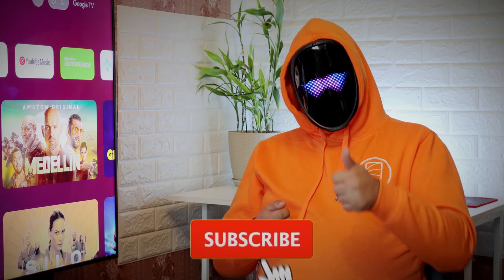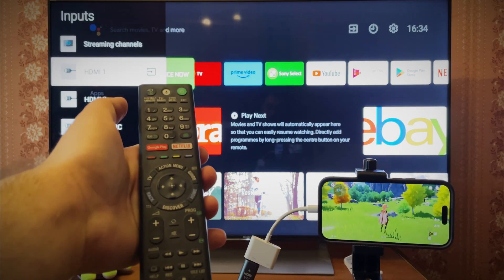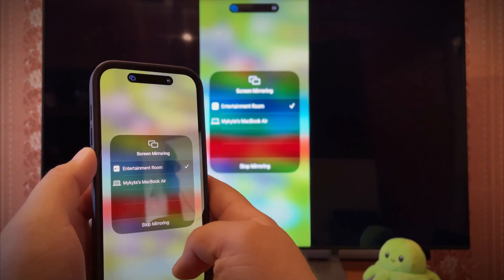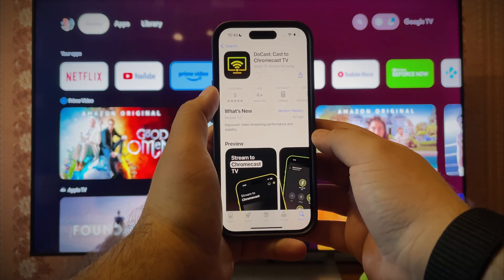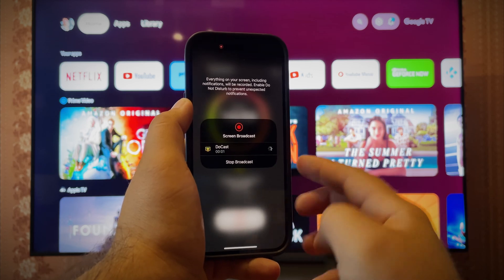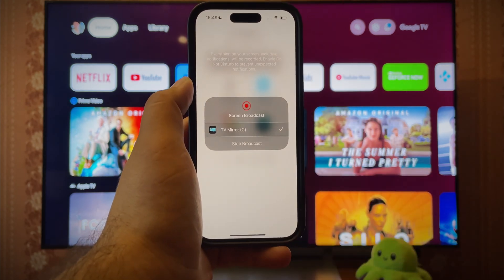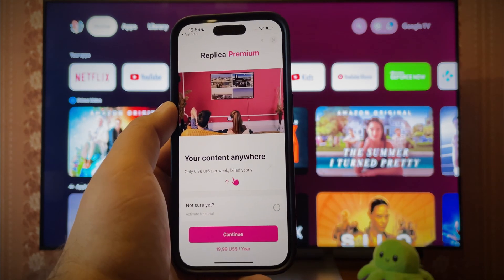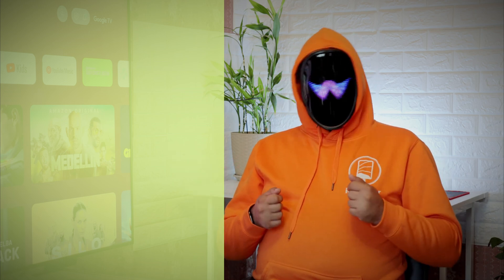Screen Share iPhone to TV: Best Apps and Methods in 2025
This video covers how to screen share on iPhone to TV, providing a step-by-step guide for each method. From using cables and AirPlay to apps like DoCast TV Mirror App, and Replica, we’ll help you find the best solution that perfectly satisfies your needs.

🔖 Timestamps
0:00 - Intro
0:08 - How to screen share from iPhone to TV using a cable
0:49 - Screen sharing with AirPlay
1:29 - How to share iPhone screen with TV using DoCast app
3:06 - Other mirroring apps
4:45 - Final words

⚡ The first method to screen share iPhone to a TV is a cable. This option is reliable and doesn’t require additional apps, making it a great choice if you have the right hardware.

Step-by-step guide:
1. Get a Lightning Digital AV Adapter or a compatible alternative.
2. Plug an HDMI cable into your TV and connect the other end to the adapter.
3. Attach the adapter to your iPhone's Lightning port.
4. Switch your TV to the correct HDMI input.

⚡ If you prefer wireless options for screen sharing iPhone, AirPlay can come to the rescue. It is Apple’s native solution, quick to set up, and works seamlessly for most users. Still, your TV needs to be AirPlay-compatible.

Step-by-step guide:
1. Ensure your iPhone and TV are connected to the same Wi-Fi network.
2. Open Control Center on your iPhone by swiping down from the top-right (or up from the bottom on older models).
3. Tap the Screen Mirroring icon.
4. Select your AirPlay-compatible TV from the list.
5. To stop mirroring, tap the same icon and choose Stop Mirroring.

⚡ If your TV doesn’t support AirPlay, don’t worry - there are other apps that can help share iPhone screen on TV. Let’s look at one of the best options, DoCast. It is a versatile app for wirelessly sharing your iPhone screen with a great variety of smart TVs, Fire TV, Roku, Chromecast-, and DLNA-enabled TVs. Besides that, the app supports photo and video streaming alongside screen mirroring.

Step-by-step guide:
1. Download and install the DoCast app from the App Store
2. Open the app and grant all the necessary permissions.
3. Connect your iPhone and TV to the same Wi-Fi network.
4. Open DoCast and select your TV or device from the list.
5. Start screen mirroring by choosing the Screen option.
6. Adjust settings if needed, and tap Start Broadcast to begin sharing.
7. To stop sharing, return to the app and select Stop Broadcast.

DoCast is great, but it’s not the only app available.

TV Mirror is a simple solution to screen share iPhone to a Chromecast-enabled TVs. Also Replica is a versatile app for screen sharing iPhone to various devices, including Chromecast, Fire TV, Android TV, and Samsung TVs. Its user-friendly interface makes it a reliable alternative.

Now you know how to screen share iPhone to TV using both wired and wireless methods. Whatever you use, getting your content on the big screen has never been easier.